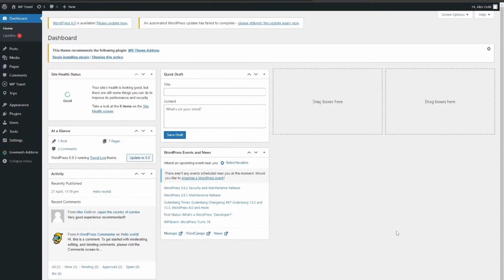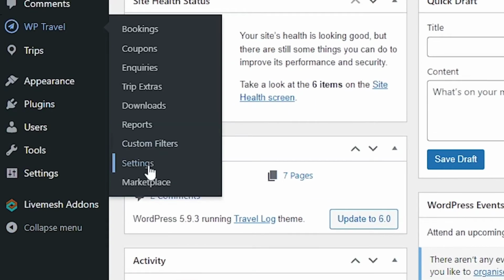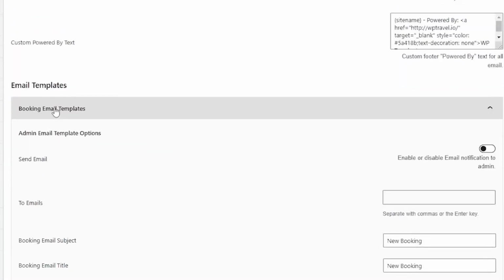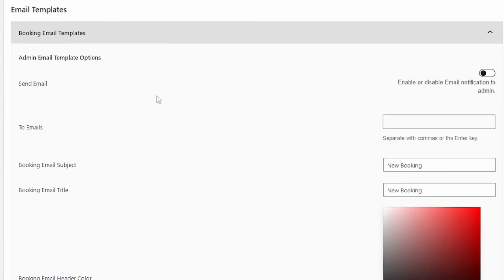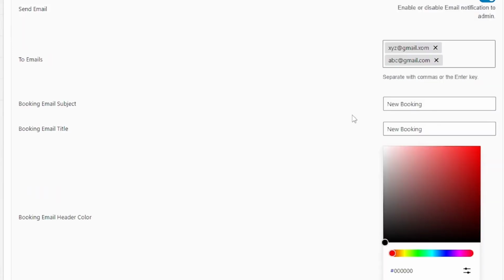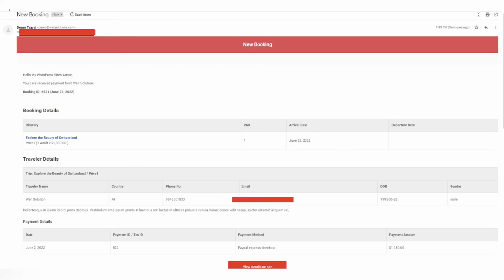How to send booking emails to multiple recipients in WP Travel? WP Travel Tutorial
WP Travel / WP Travel Pro plugin provides various email templates. During running a travel booking site or any other type of site, you have to send booking or other emails to multiple recipients. Sending emails to multiple recipients individually is tough. So, WP Travel Pro plugin has come up with the feature regarding sending emails to multiple recipients.